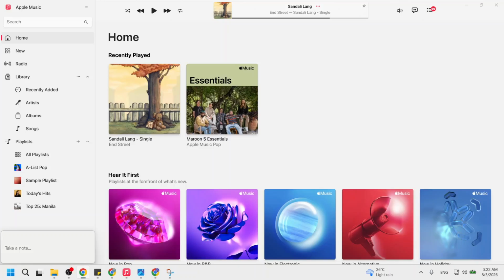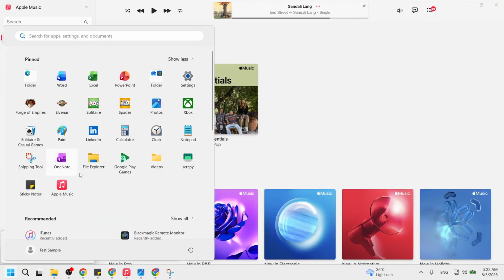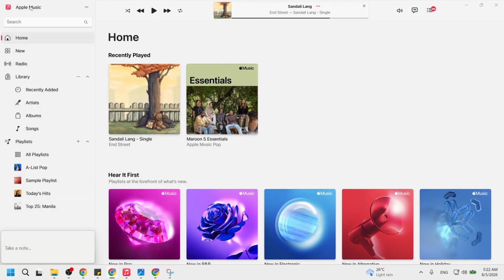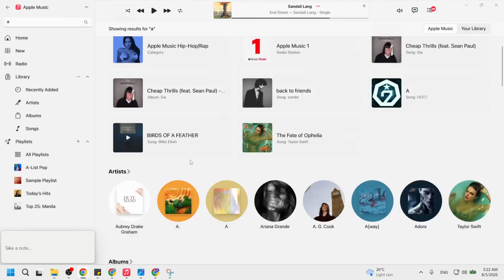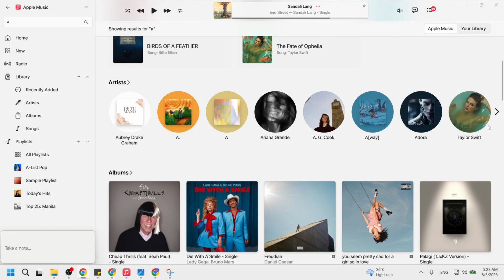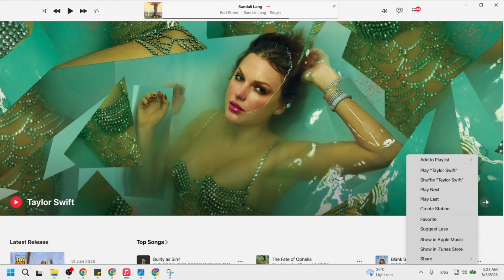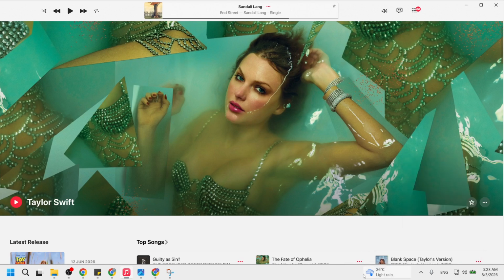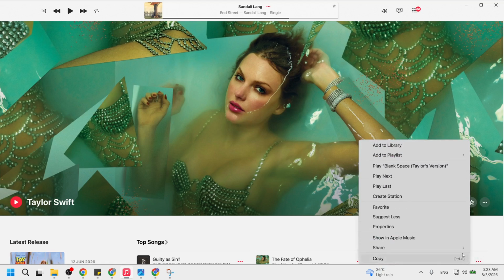How to Find Apple Music Artist URL [2026 Full Guide]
How to Find Apple Music Artist URL

Need to find an Apple Music artist URL? Follow these simple steps to locate and copy the artist link on Apple Music using your phone, tablet, or computer.

In this tutorial, you'll learn how to find an Apple Music artist URL by navigating the Apple Music app on various devices. We'll use features like the Search tab and the Share menu to get the exact link you need. Whether you're on a Mac, Windows, or mobile device, this guide ensures you can easily copy and share the artist's URL without hassle.

⏱️ Chapters
0:00 Intro
0:29 Tap Search tab
0:51 Type artist's name
1:23 Click three dots icon
1:51 Hover over Share, select Copy Link
2:24 Give a thumbs up